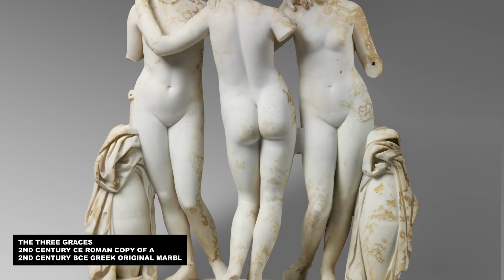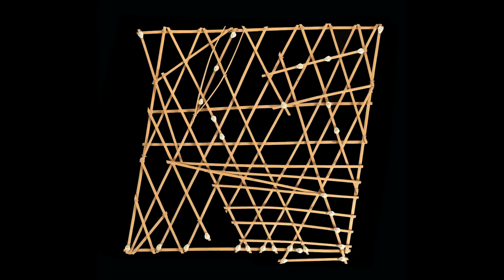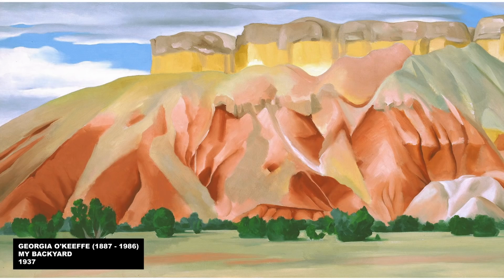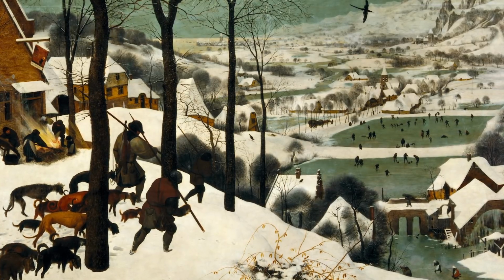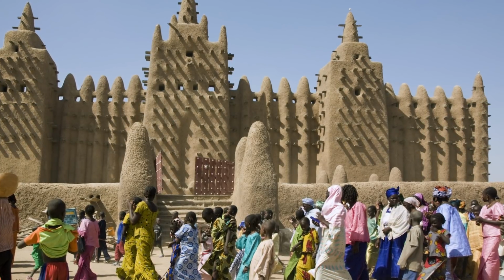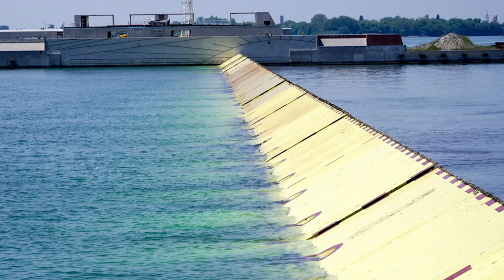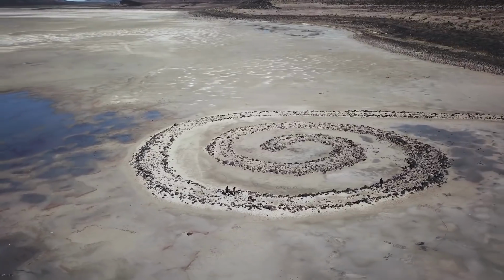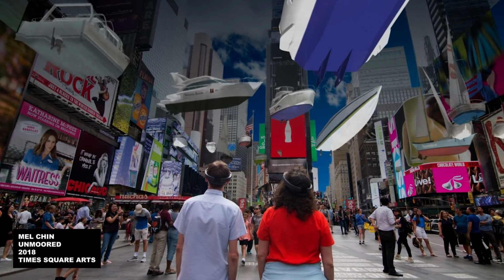How Climate Changes Art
This week we tackle the intersection of art and our changing climate. Throughout history, art has helped reveal the climate around us and highlight our fragile relationship to it. We look at navigational charts from the Marshall Islands, Katsushika Hokusai’s "Under the Wave off Kanagawa", Pieter Bruegel the Elder’s "Hunters in the Snow", Mali's Great Mosque of Djenné, the Ise Shrine in Japan, steadily sinking Venice, the cave paintings of Lascaux, and Robert Smithson's Spiral Jetty, among others.

Check out Hot Mess to learn about how we can create a better future for our planet and ourselves!

Thanks to our Grandmasters of the Arts Vincent Apa and Ernest Wolfe, and all of our patrons, especially Iain Eudaily, Patrick Hanna, Nichole Hicks, Eve Leonard, David Moore, Frame Monster Design Laboratory, Jane Quale, Constance Urist, and Nicholas Xu.